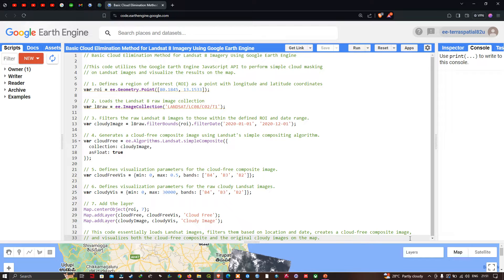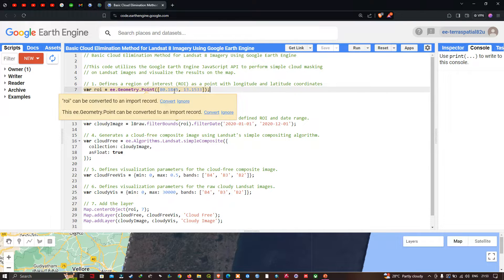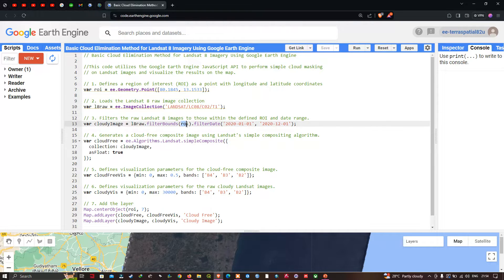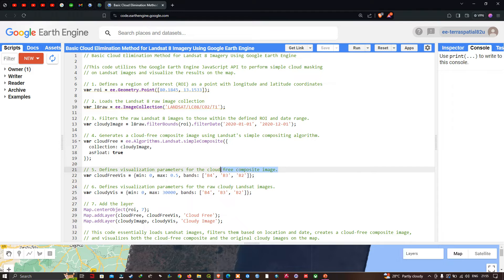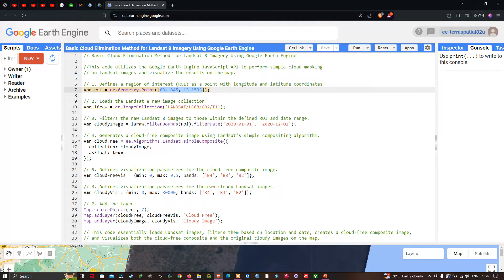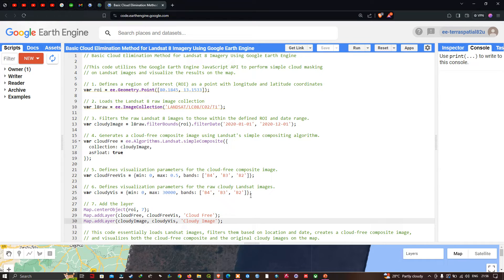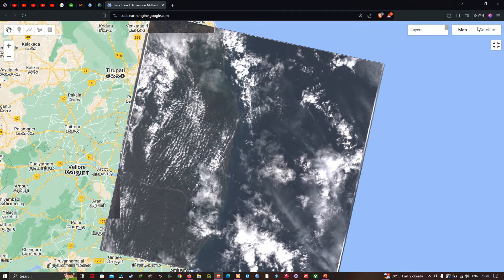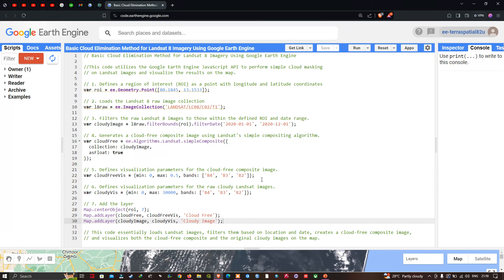Cloud Removal in Landsat 8 image with Google Earth Engine | Cloud Masking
In this step-by-step guide, we'll walk you through the process of accessing Landsat 8 imagery, identifying and masking out clouds, and generating cloud-free composite images. Whether you're a beginner or an experienced user, this tutorial provides valuable insights into utilizing remote sensing data for various applications such as land cover mapping, environmental monitoring, and agricultural assessment🛰️

Key Topics Covered:
- Introduction to Landsat 8 satellite imagery
- Overview of cloud masking techniques
- Utilizing Google Earth Engine for cloud removal
- Step-by-step implementation of basic cloud elimination method
Unlock the full potential of Landsat 8 imagery and enhance your remote sensing skills with this comprehensive tutorial. Watch now and take your data analysis to new heights using Google Earth Engine! Let's uncover the secrets hidden within satellite imagery together!